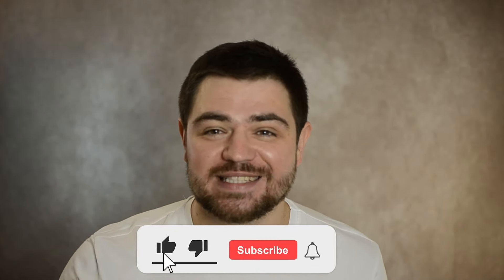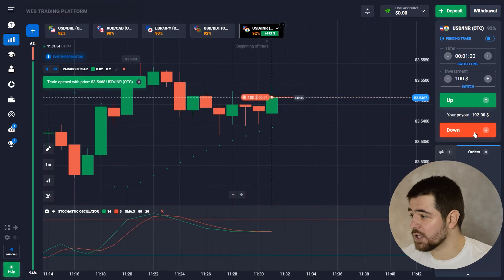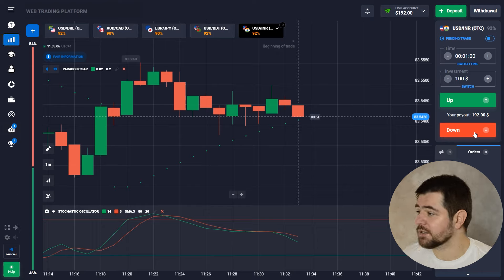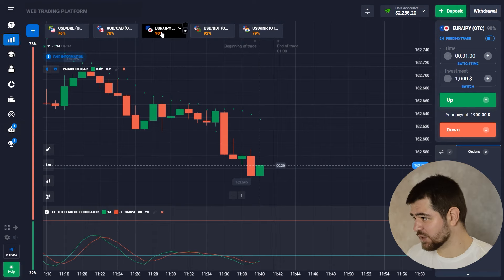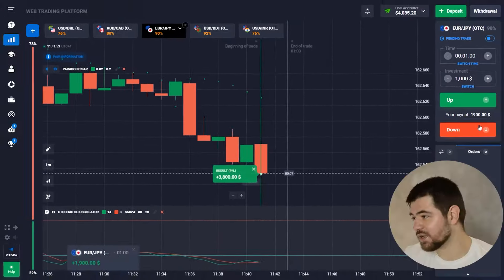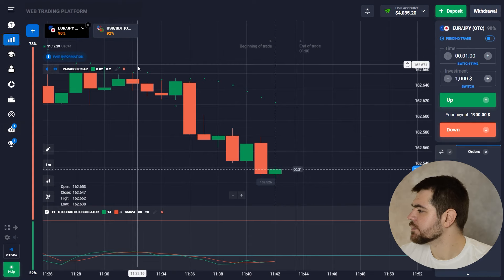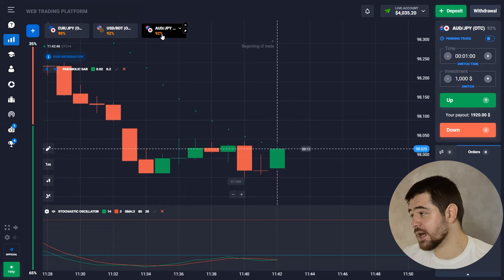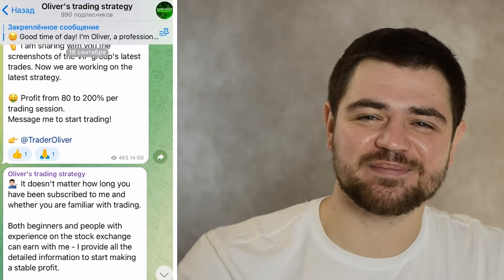🔵 AMAZING QUOTEX SESSION - Simple Guide and Strategy | Quotex Signals | Quotex Trading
Welcome 🔥 ! Unveiling my MASSIVE Quotex Winning Session! 💰🎉 Brace yourself for an adrenaline-pumping journey through the highs and lows of my epic trading spree! 🚀📈 I will discover the strategies, nail-biting moments, and extraordinary wins that will leave you on the edge of your seat! 🔥💎 Ready to ride the waves of success with Quotex?

Prepare for the ultimate trading spectacle! 🌟📈 Join me on an electrifying journey as I reveal the secrets behind my jaw-dropping Quotex winning session! 💰🚀 From strategic moves to monumental victories, this video is a rollercoaster of trading triumphs you won't want to miss! 🔥💎

🔥 TimeStamps 🔥:
00:00 - Let’s Start!
01:00 - From 100$ to 192$
00:16 - My TG-channel
02:34 - +364$ - Very Good Beginning
03:56 - +691$
05:35 - Fine! +1,314$
07:25 - From 1,000$ to 1,920$ Amazing!!
08:54 - Very Good! From 2,000$ to 3,800$
10:34 - From 4,000$ to 7,700$
11:11 - All In!
12:11 - Great Result: 12,115$ !
12:18 - Conslusion

quotex trading
quotex strategy
quotex live trading
quotex
quotex sure shot strategy
trading quotex live
quotex trading strategy for beginners
quotex live
quotex signals